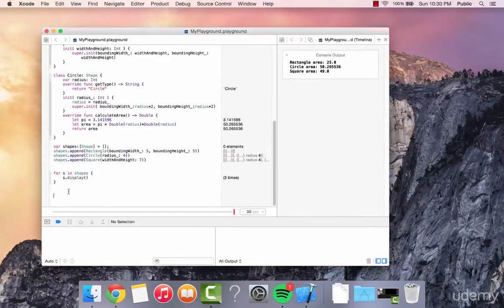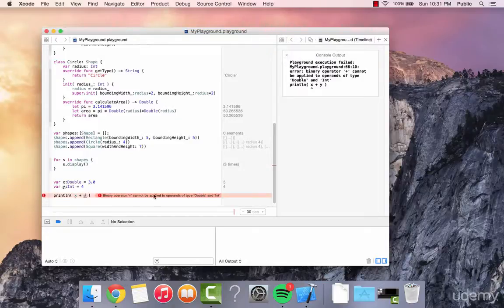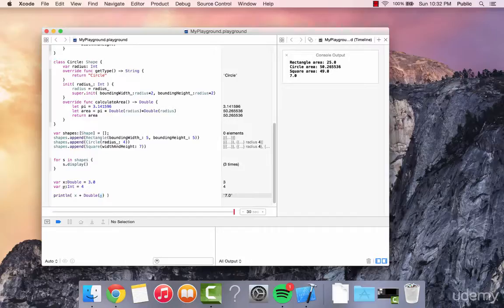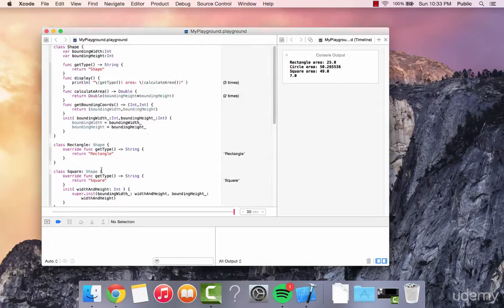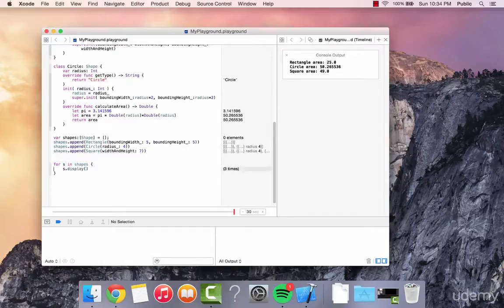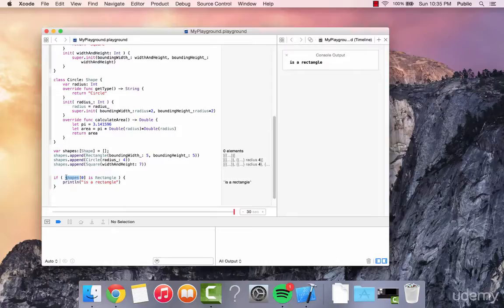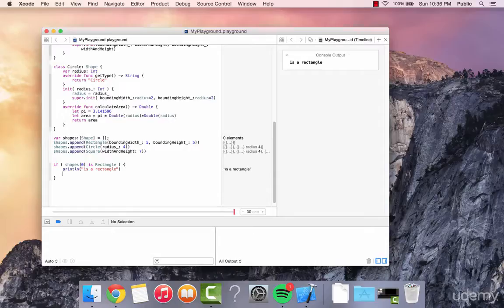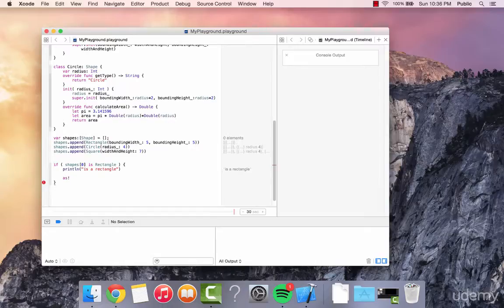44 Type casting